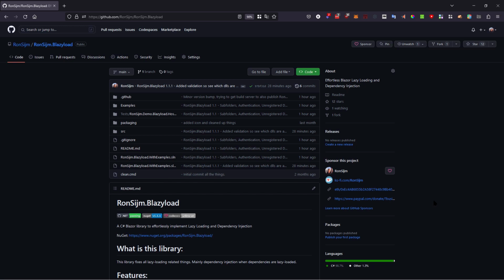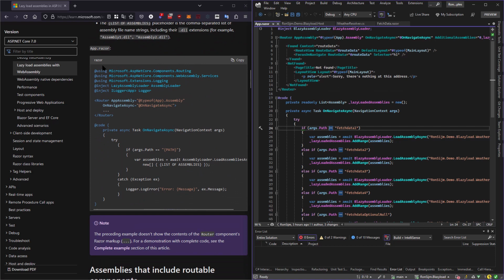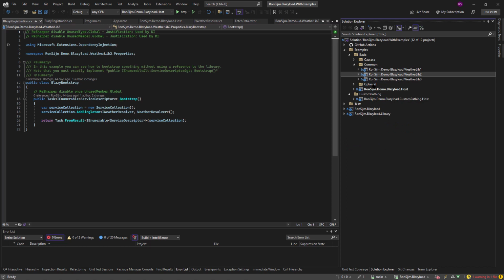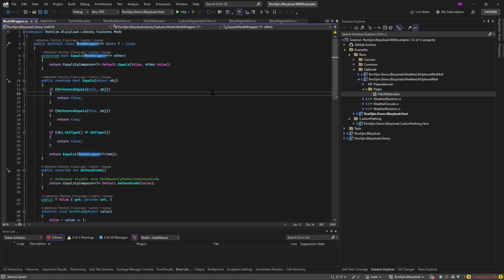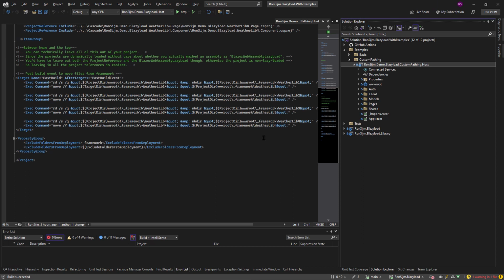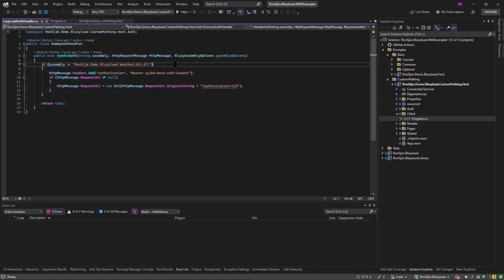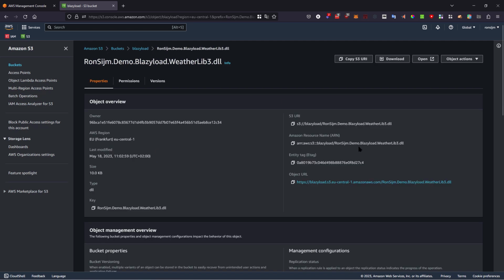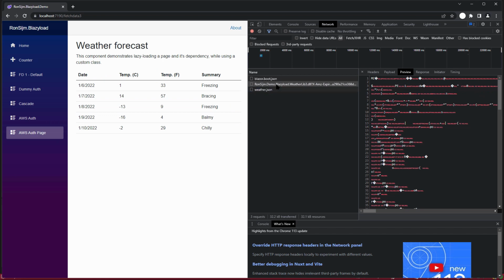RonSijm.Blazyload 1.1 - DI, Cascade, Subfolders, Authentication, Optional, Unregistered Dlls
RonSijm.Blazyload 1.1 - Fixes everything Lazy Load related in Blazor - Dependency Injection, Cascade loading, Subfolders, Authentication, Optional Dependencies, Unregistered Dlls from external urls.

# Features:
 - Have Standalone packages with Dependency injection working.
 - Cascade loads dependencies so you don't have to worry about dll orchestration
   - you just load the "parent" dll you need, and the children are loaded automatically
 - Have An Optional[T] Wrapper because Blazor won't let DI return null
 - Dynamically loading dlls without blazor telling you "You haven't registered that one as dll as lazyloaded"
 - Lazyload assemblies from alternative paths, other than /_framework/
   - Put your libraries in /_framework/authenticated/feature1 or whatever
   - Put your libraries in an absolute url and load it from a remote location
 - Lazyload assemblies in an authenticated way
   - Append headers to the load requests
   - Append path parameters to the load requests
 - Lazyload assemblies from class, not just from the router.
    - Router is still aware of new pages/paths

link:
Github repo:

# Timestamps
0:00 Library Introduction
0:46 Overview of Features
2:18 Quick overview of Demo1 Project
2:42 Getting Started
3:51 Program.cs Config
5:48 Creating bootstap for library & modules
9:40 Demo projects Code
11:02 Live Demo basic settings
12:16 Blazyload 1.1 things and pathing
18:53 AWS Setup
21:02 - Live Demo Pathing
23:40 - Ending